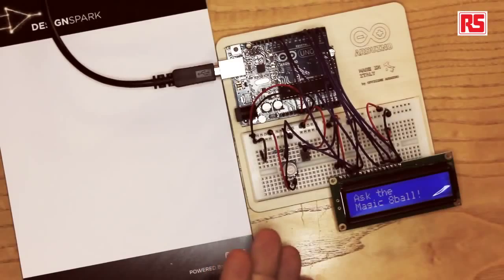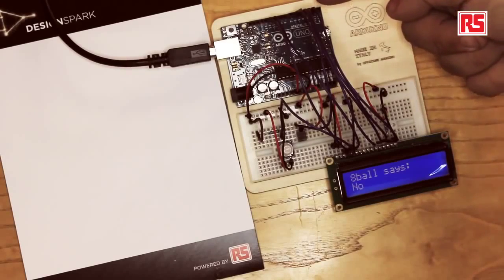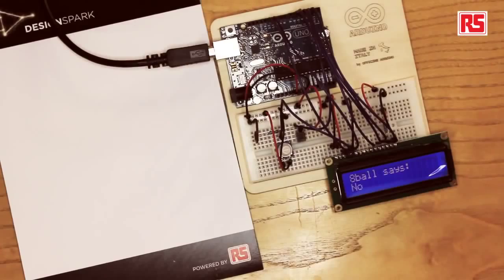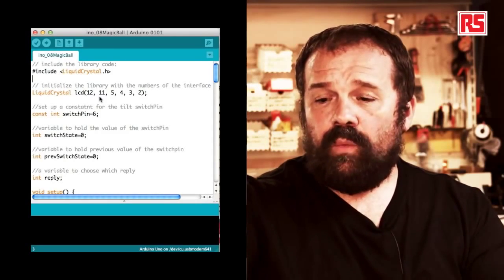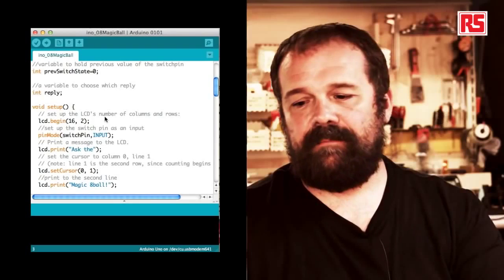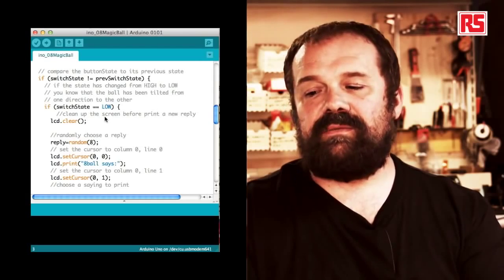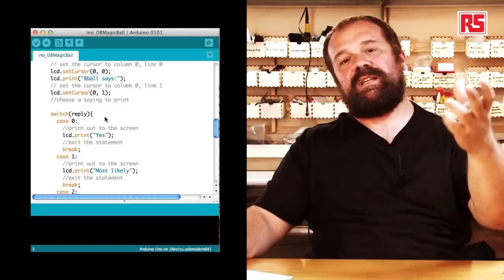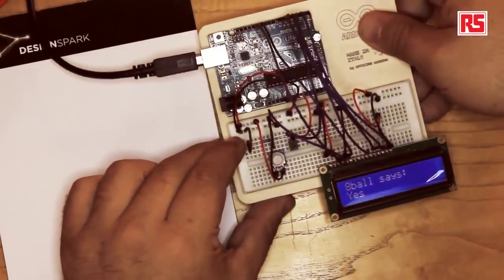Arduino Videotutoriál 7: Věštecká koule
Massimo Banzi vysvětluje, jak z Arduina a LCD displeje sestavit magickou věštící kouli.